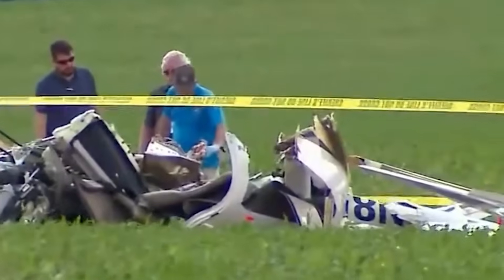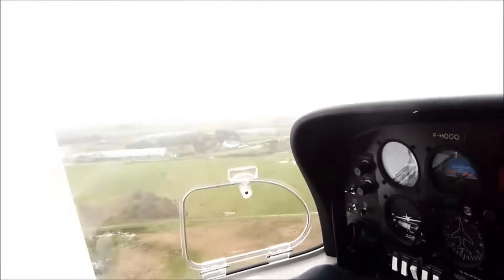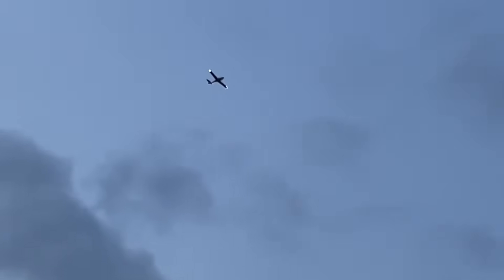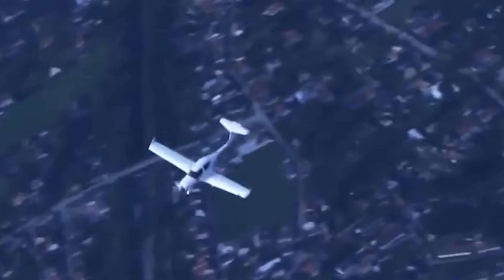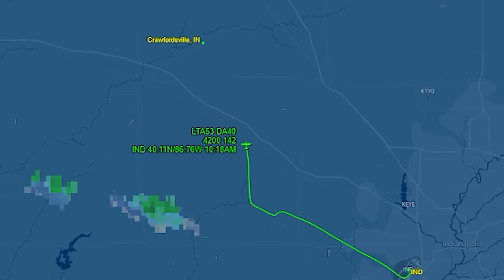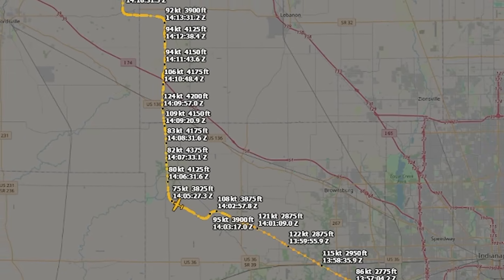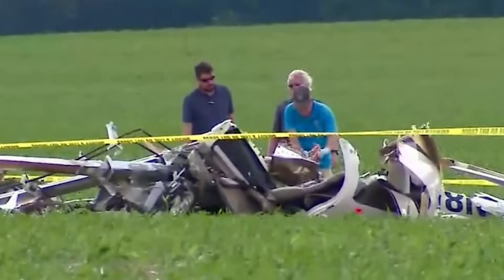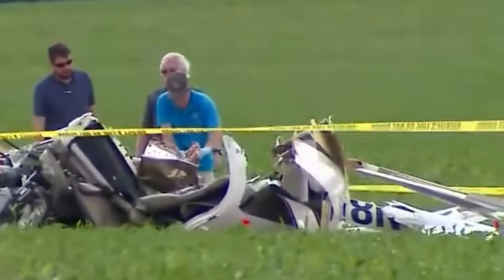The REAL Reason Why This Routine Training Flight Turned Into A Fatal Crash…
A routine stall practice flight.
A modern, well-regarded training aircraft.
An experienced flight instructor sitting beside a student pilot.
And yet, within moments, the airplane entered a situation it was never approved to handle.
So how did a maneuver designed to prevent loss of control become the very reason this flight ended in a fatal stall-spin accident?
To understand that, we need to slow this flight down—and look carefully at the people, the aircraft, and the assumptions that quietly shaped what happened next.
The Flight & The People
The aircraft involved in this accident was a Diamond DA40NG, registration N853L. It was operating as a Part 141 instructional flight, conducted under a structured training syllabus. The purpose of the flight was straightforward and familiar to any pilot who has spent time in a training environment: aerodynamic stall practice.
This was not a test flight. It was not an emergency. There was no mechanical malfunction driving the crew into an unusual situation. This was a planned lesson, flown in a modern training aircraft, under conditions that pilots routinely consider controlled and predictable.
On board were two people. In the right seat was Kristen L. Green, twenty-eight years old, a certified flight instructor associated with Lift Academy. In the left seat was Benjamin Corbet, twenty-one years old, a student pilot receiving instruction. Both were engaged in exactly the kind of flight designed to build skill, confidence, and safety margins.
That human context matters. Because when we talk about training accidents, it’s easy to slip into abstract terms—procedures, limitations, aerodynamics. But at its core, this was a lesson being taught, a maneuver being demonstrated, and a shared belief that this was a safe environment to explore the edges of the flight envelope.
Stall training is foundational. It’s where pilots learn that stalls are not about speed, but about angle of attack. It’s where recognition and recovery are meant to become instinctive. And because of that, stall practice often feels routine—almost mundane—especially when flown with an instructor who has done it many times before.
But routine can be deceptive. And in this case, what makes the accident particularly instructive is not that something unusual was attempted, but that something very normal was carried just a little too far.
To understand why that mattered so much, we first need to understand the aircraft itself—what it was designed to do, and just as importantly, what it was not.